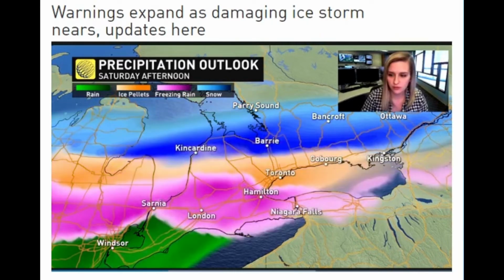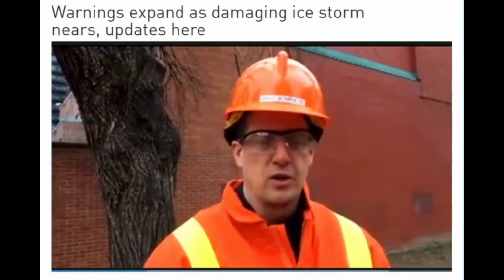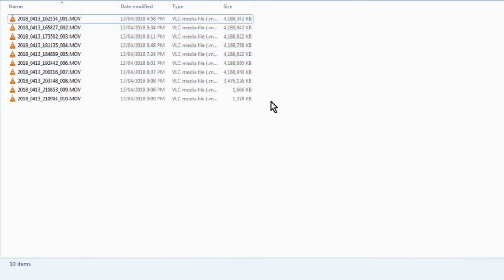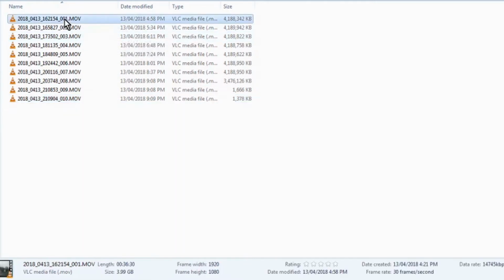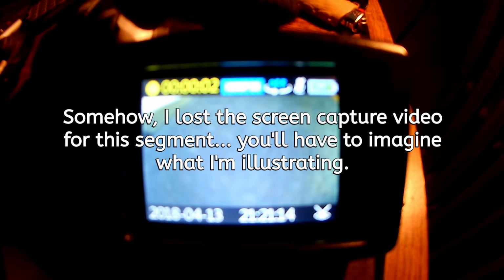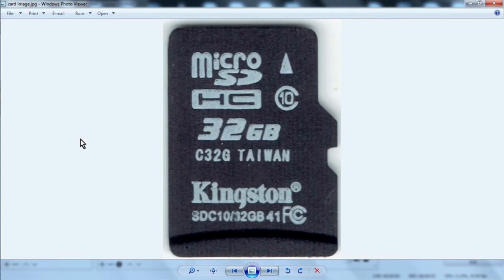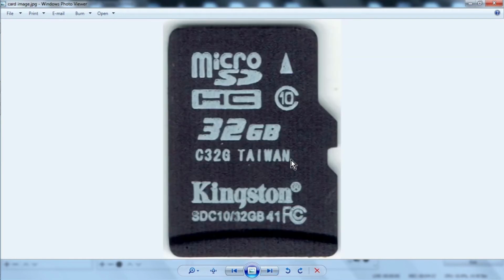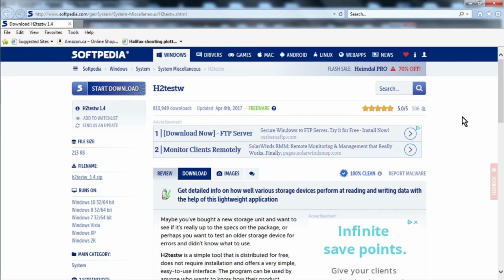Testing the SJCAM and Bundled TF Card (Warning! Boring Video)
The testing of the new SJCAM is complete. The camera works great and I discovered it has been improved since the last one I bought. The card that came with it is crap, as I suspected, and I prove it. After a heated debate with the seller, he finally replaced it with a genuine one.

Video capture date: April 13, 2018

CREDITS

Intro: "Quick Break Title" intro video - Created on IntroCave.com

-iPhone 6

-Storm (iPhone App)

Action Cam: SJ4000 (Genuine SJCAM)